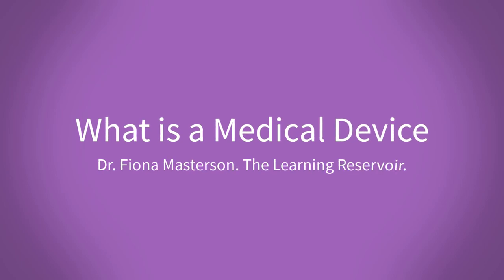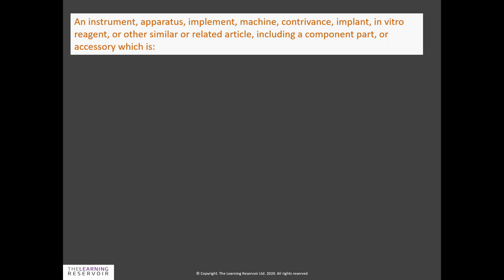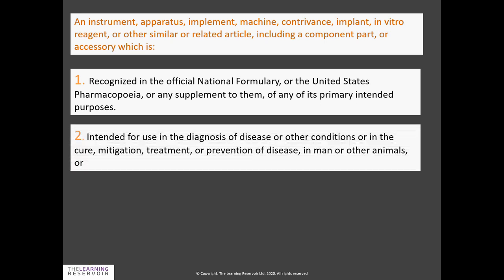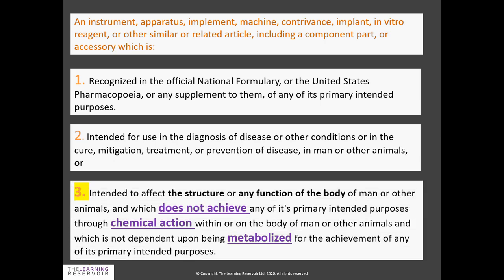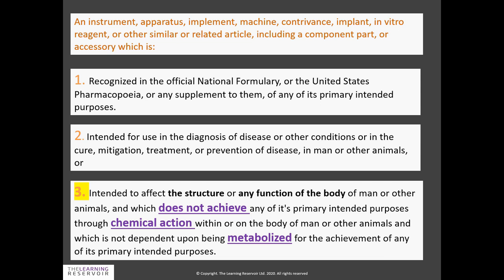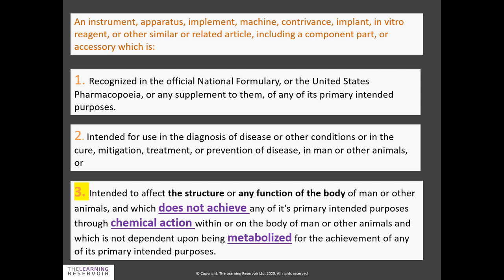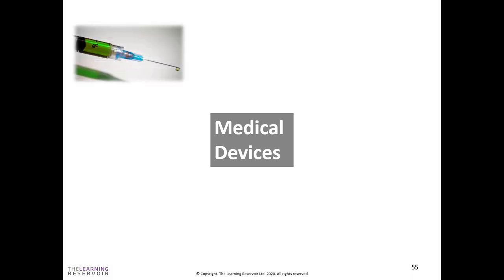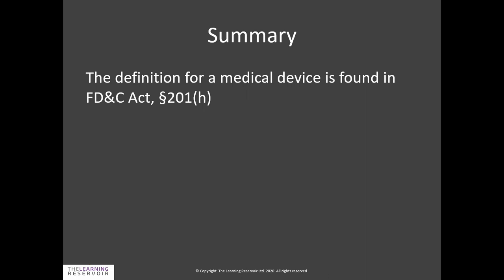What is a Medical Device? l Definition of a Medical Device l The Learning Reservoir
In this micro-learning video Dr. Fiona Masterson from @thelearningreservoir2030 explains what a medical device is.

👉 If you want to learn more about how to audit a medical device quality management system considering taking one courses: